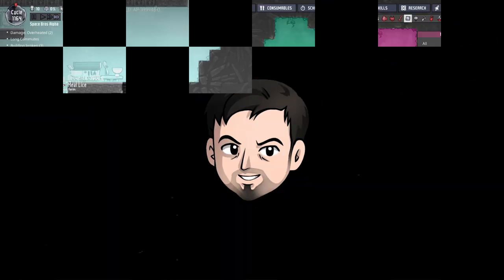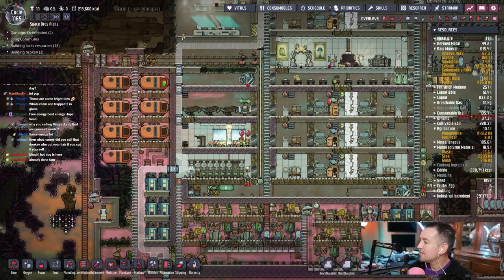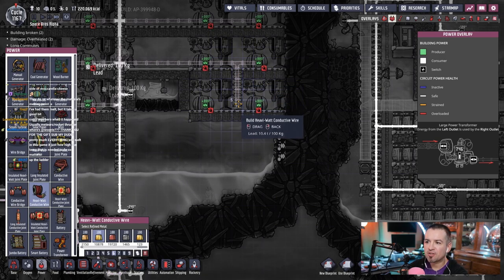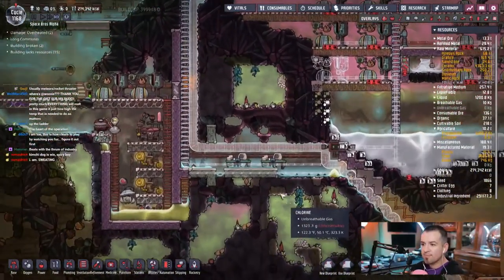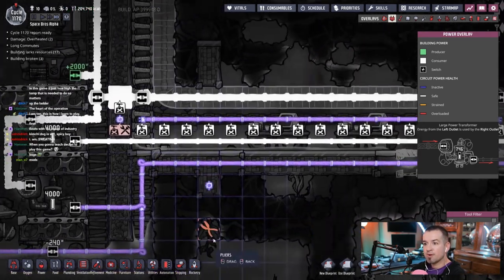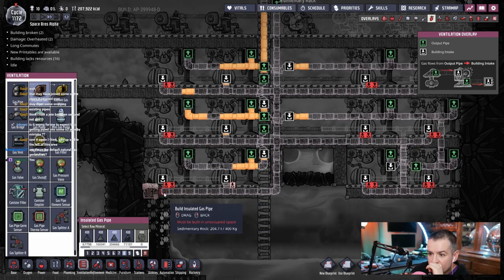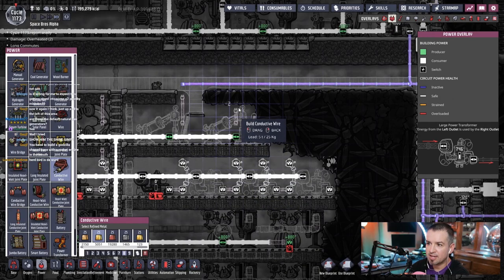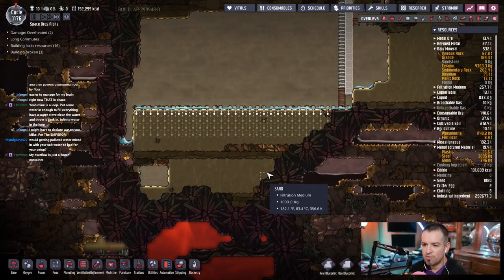ONI Adventures #78 - YouTube certified electrician here